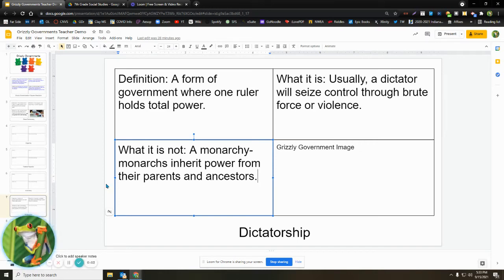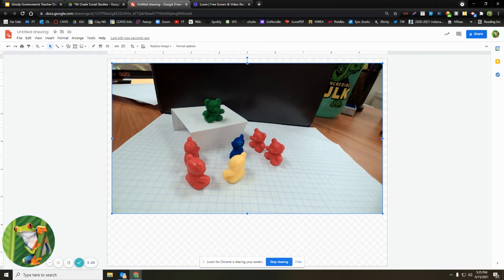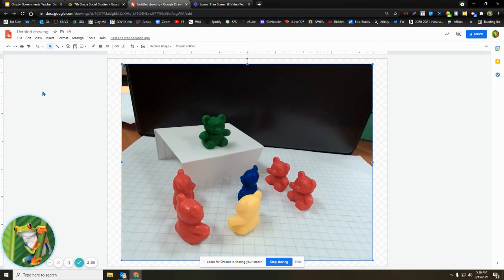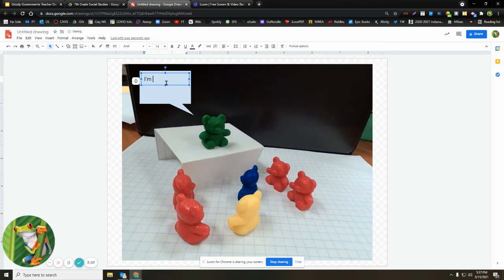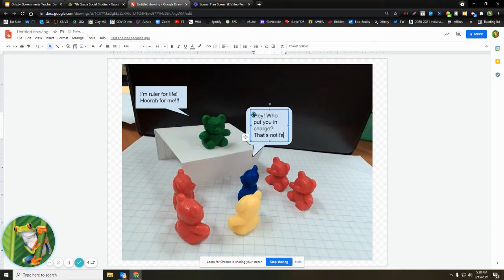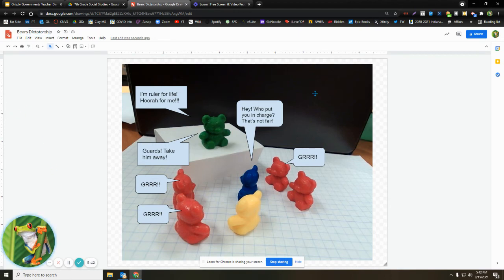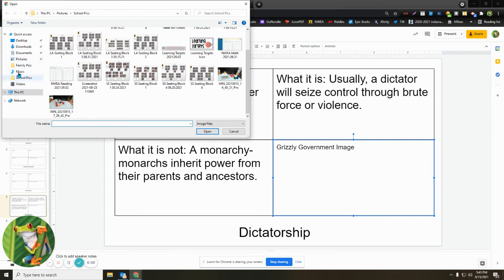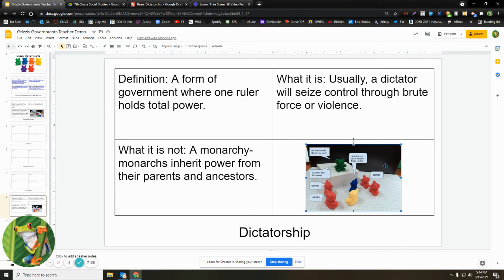Grizzly Governments , Part 2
Mr. Wasemann demonstrates how to manipulate an image using Google Drawings to help add meaning to the photo of the counting bears that is modelling a government system.